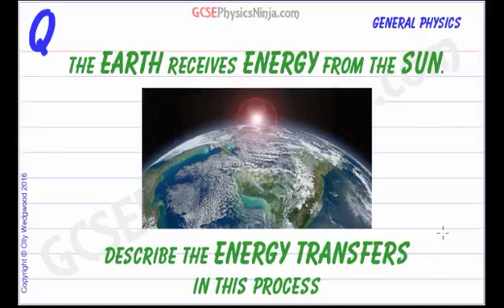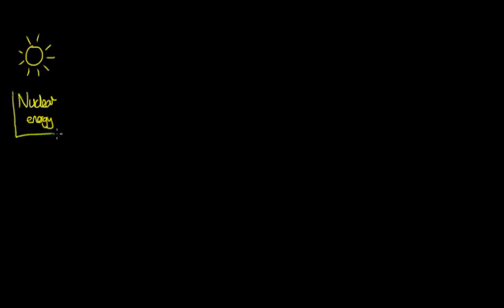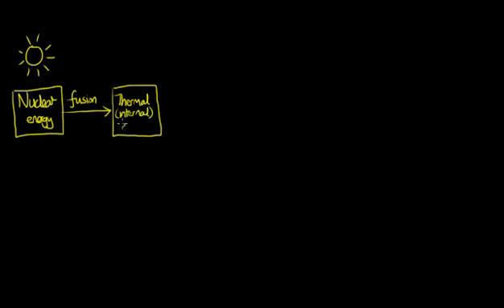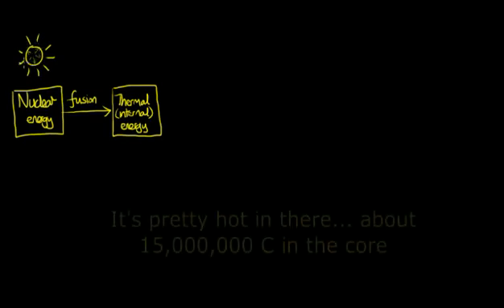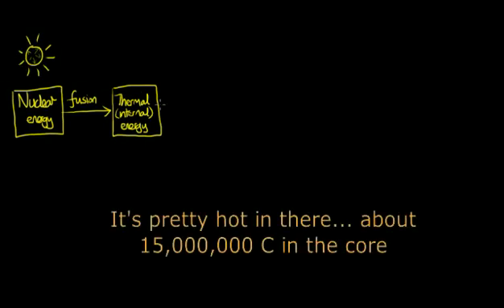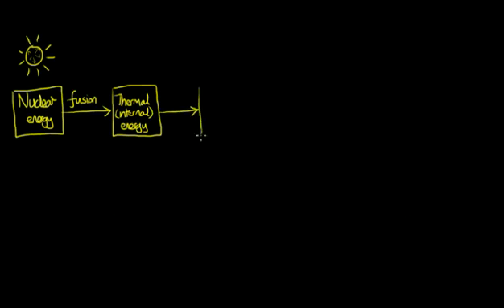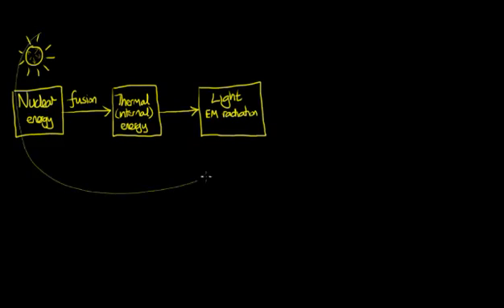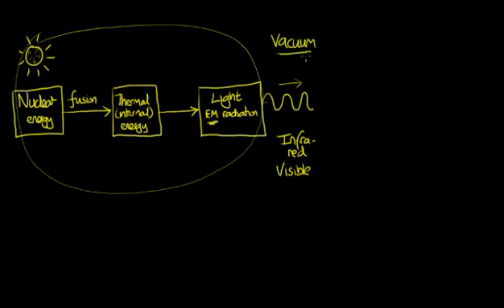Energy Transfer from the Sun to the Earth - GCSE Physics lesson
The sun provides a HUGE amount of energy to the Earth through the vacuum of space. This flashcard tutorial explains the different types energy transfers involved.